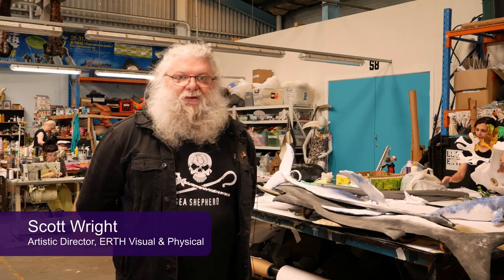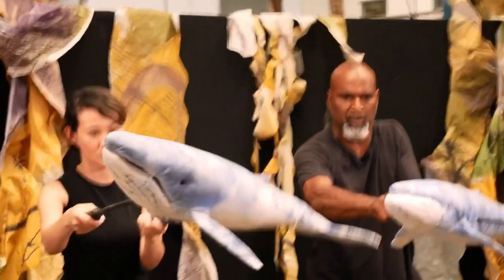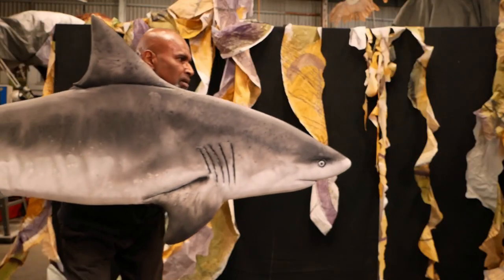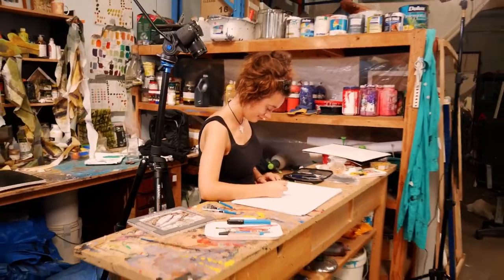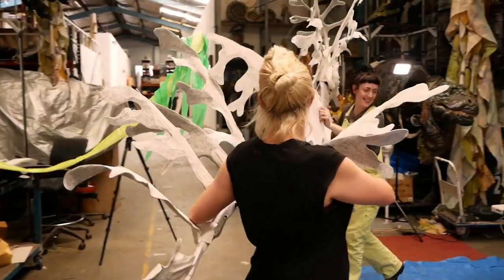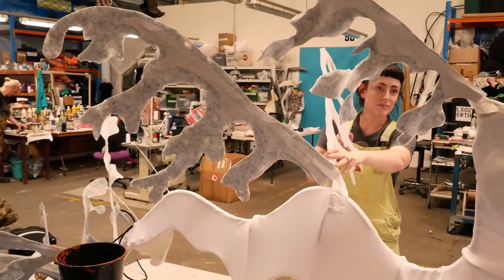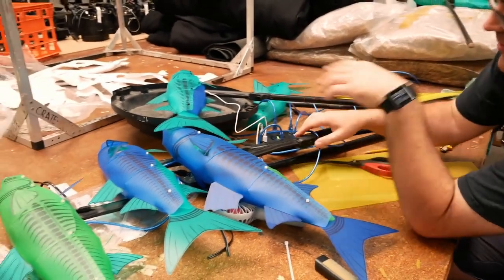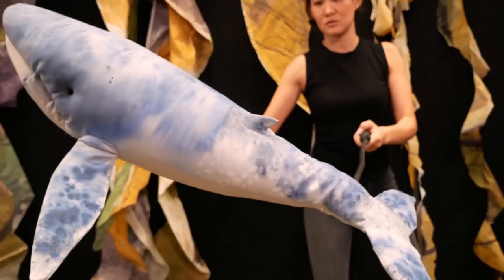Behind the Scenes of Badu by ERTH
Go behind the scenes with the Scott Wright (Artistic Director at ERTH) and meet the team involved in making the brand new family theatre experience Badu. 'Badu' is an Indigenous word meaning 'water', with the show reflecting on the wonder and preciousness of aquatic life in Sydney Harbour.

A huge amount of time, effort, creativity and skill goes into producing a theatre performance like this. At their workshop in Marrickville meet the ERTH puppeteers, scenic artists, makers, techs and designers who make it all happen.

Badu is part of the Sydney Festival and is on at the National Maritime Museum in Darling Harbour Sydney from 6 - 24 Jan 2021.